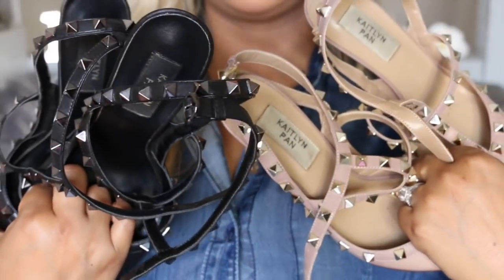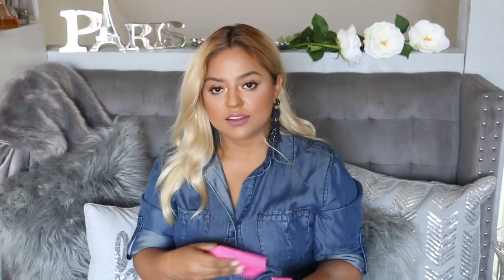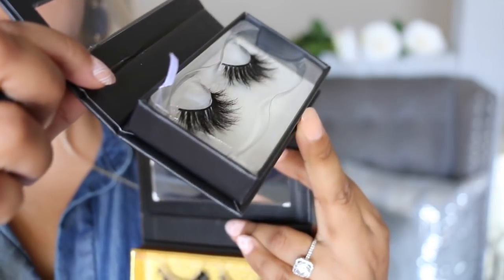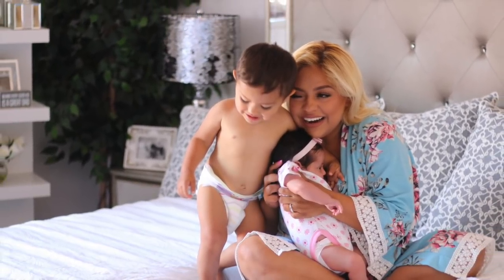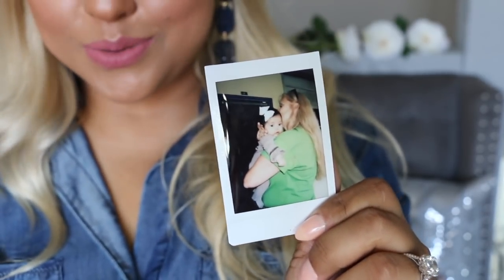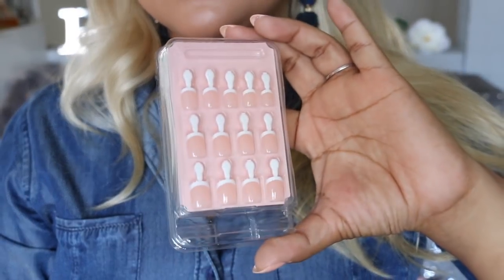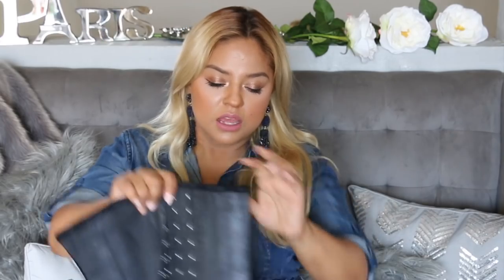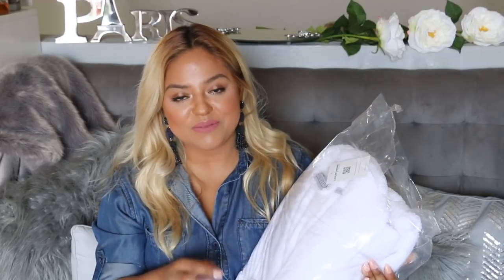My Amazon Favorites August 2018 Home Decor, Fashion and more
Hey my beautiful ladies, I hope you all enjoy this Amazon Favorites Haul. Here I share all of my Amazon favorites Fashion items, camera gear, and more. Links will be down bellow to all the items shown on this video. Thank you so much for stopping by!

Valentino Rockstud Leather Pumps
Rockstud Leather 100mm Pump

Valentino Rock studs Dupes

Kaitlyn Pan RockStud Slingback Kitten Heel Leather Pumps (Shorter Heel)

Kaitlyn Pan Pointed Toe Studded Strappy Caged Ballerina Leather Flats

Kaitlyn Pan RockStud Ballerina Leather Flats,Poudre Patent/Nude Trim/Gold Studs,6US/ 36EU/ 36CN

Kaitlyn Pan Studded Block Heel Open Toe Sandal
Black waist trainer

Cute Bird Tree Branches Silhouette, 18 X 18 Inches, Gray
3D Mink Fur Fake Eyelashes

Canon EF 50mm f/1.8 STM Lens

Tough Water Shock Resistant Protector Memory Card Carrying Case Holder

SD Card

SD Card Reader, Lightning Adapter for iPhone

Transcend USB 3.0 SDHC/SDXC/microSDHC/SDXC Card Reader

Flash Speedlite for Canon Nikon Panasonic Olympus Pentax and Other DSLR Cameras

Portable External Hard Drive

Fujifilm Instax Mini 9 Instant Camera
Fujifilm INSTAX Mini Instant Film 5 Pack = 50

Kiss nails

Cinema Secrets Professional Makeup Brush Cleaner

Black waist trainer

A DAY IN THE LIFE OF LESLIE

I am a wife and a mommy of 3 ..well soon to be 4! I love filming Home decor, Shop with me, Lifestyle, travel, fashion videos and more.

 Makeup_ByLess

Makeup_ByLess

I use affiliate links. You as a customer do not pay more, just a small percentage of the sale goes to the person who influenced your purchas. Thank you for your support.